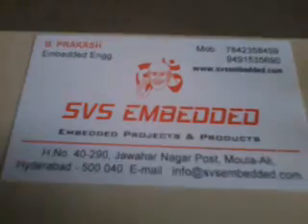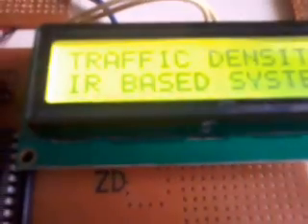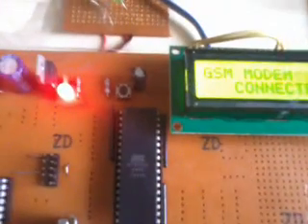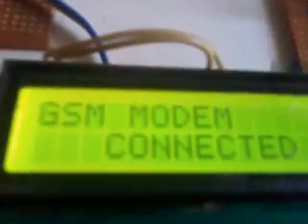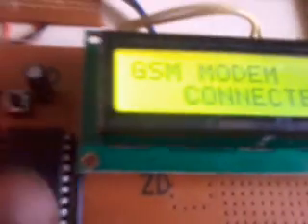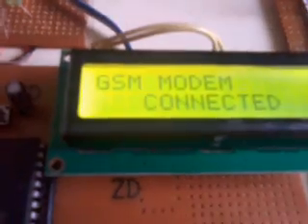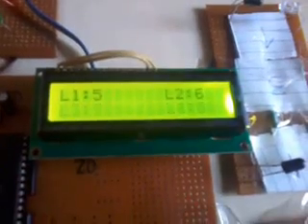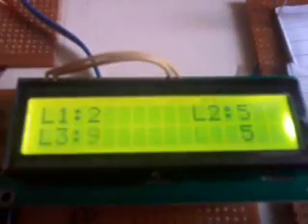TRAFFIC DENSITY ANALYZER CUM SIGNAL SYSTEM FOR METRO CITIES USING GSM TECHNOLOGY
We Will Send Working Model Project KIT through   DTDC / DHL / Blue Dart
1. Project Abstract / Synopsis
2. Project Related Datasheets of Each Component
3. Project Sample Report / Documentation
4. Project Kit Circuit / Schematic Diagram
5. Project Kit Working Software Code
6. Project Related Software Compilers
7. Project Related Sample PPT’s
8. Project Kit Photos
9. Project Kit Working Video links

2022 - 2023 IEEE ECE _Embedded_ PROJECT TITLES,
2022 IEEE Projects | IEEE projects 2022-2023 | 2022 IEEE Projects,
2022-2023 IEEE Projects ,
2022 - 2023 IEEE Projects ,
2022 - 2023 ieee Project list | 2022 ieee Projects list,